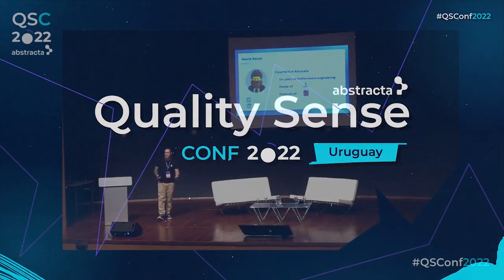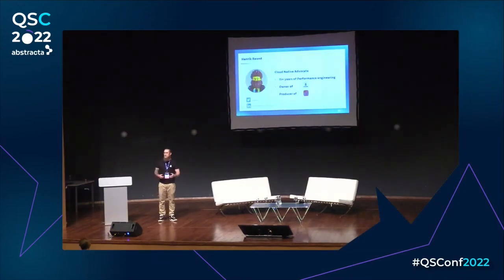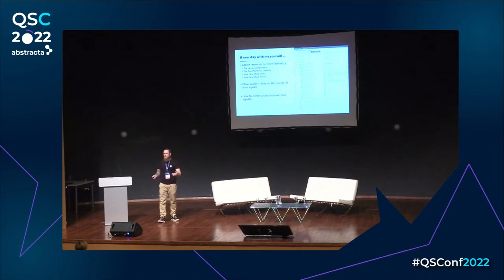QSConf2022 | The Sound of Code, Instrumented with OpenTelemetry (Henrik Rexed)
We have experienced over the last 12 years lot of changes in the way we are building and managing our software stack. We moved from Waterfall to Agile, and now DevOps. To Make sure we provide a reliable system to our users we also had to implement SRE methodology on top of our DevOps initiatives. In reality, DevOps and SRE rely on one fundamental concept: Observability.

To be efficient in our Continuous testing, continuous deployment approach and in the way we handle production outages, we need to have the right level of observability to understand properly how:
1) Our users are interacting with our application
2) Our system behaves with significant traffic
3) Our infrastructure has been utilized by our application, …etc.

To help us in our journey, OpenTelemetry has provided a standard on the way we are able to produce and collect measurements in our environments. Like any other technology transformation, OpenTelemetry adoption typically starts with small “pet projects” where we usually try to utilize manual or automatic instrumentation. But Opentelemetry is not only about producing traces, it covers the ability to generate metrics and logs from our applications. But like any new emerging framework, we tend to wait to get a stable implementation before utilizing it in our production environment. We all understand the value of having traces generated out of our application, but the journey could seem difficult and time-consuming. How can we utilize properly the instruments of Opentelemtry to make our code sound beautiful?

During this presentation we will explain:
1) The various components of OpenTelemetry
2) The various core Objects required to instrument your code
3) Best practices related to instrumentation
4) The latest news related to OpenTelemetry.